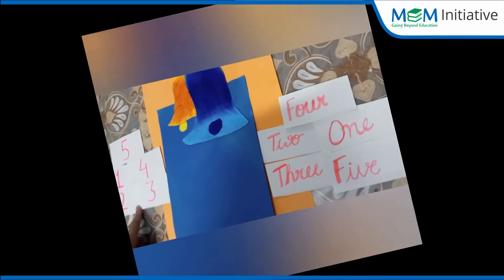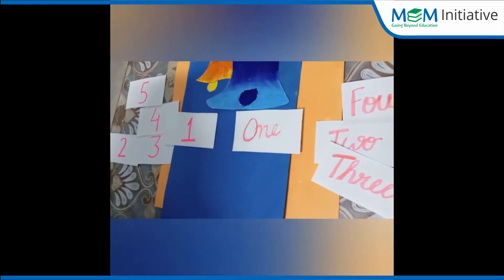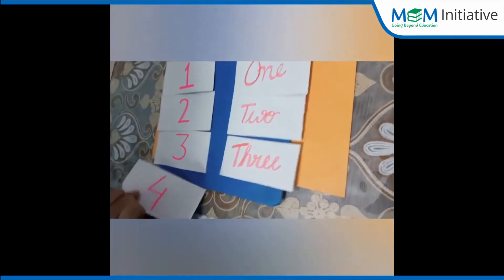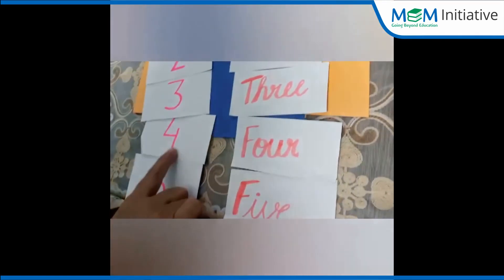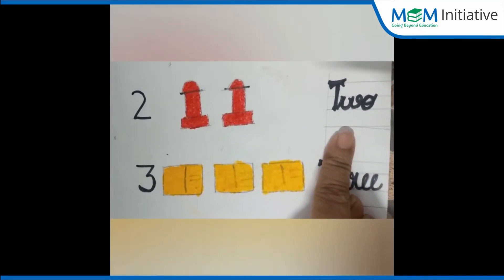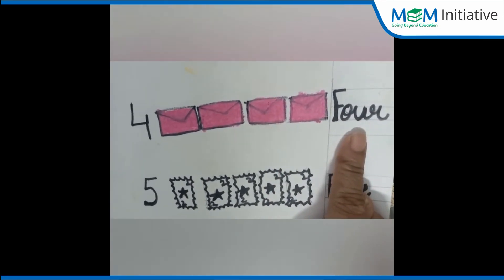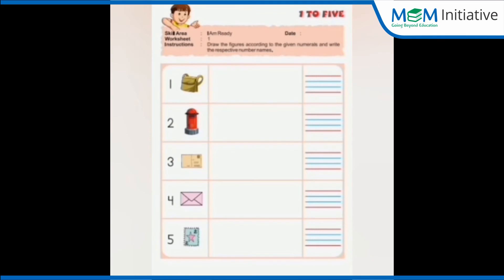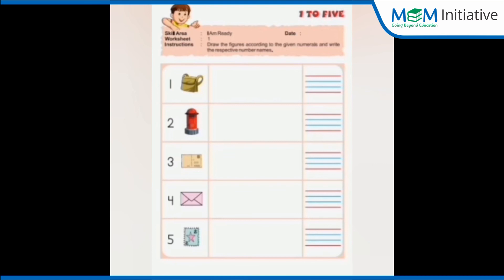RTF 2 1 to Five